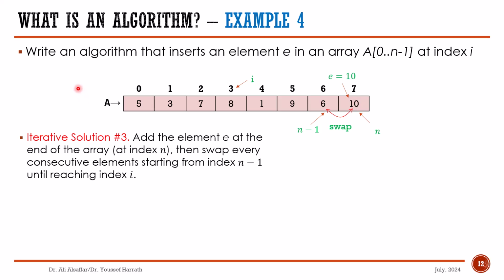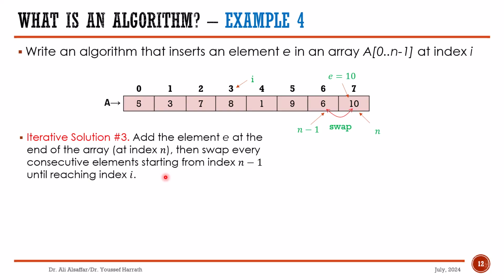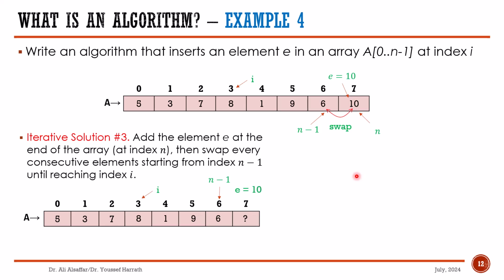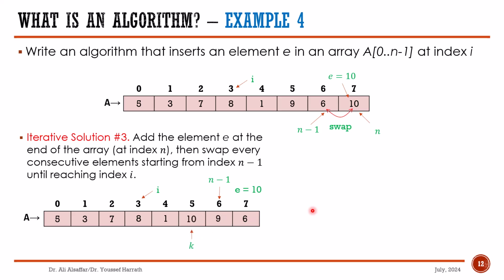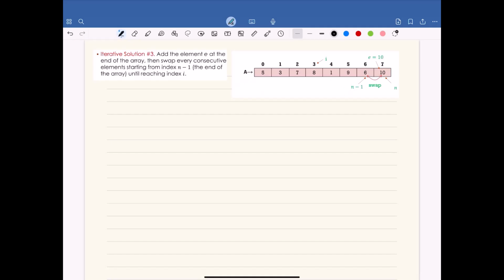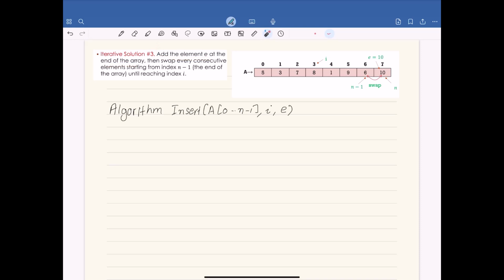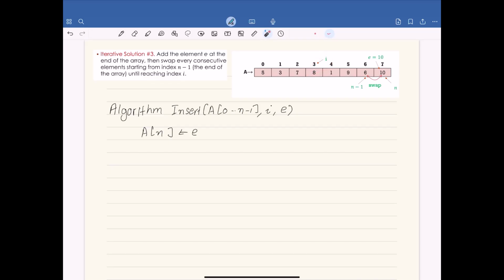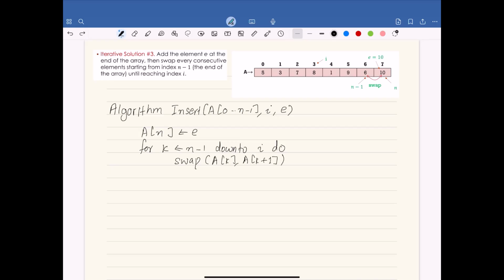Lesson 07 Introduction Example 4 Inserting Solution 3